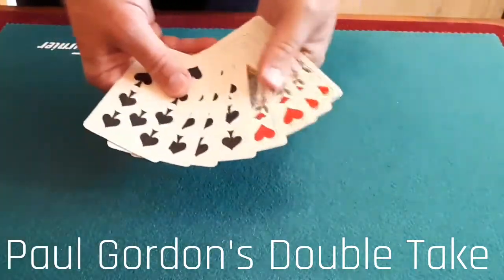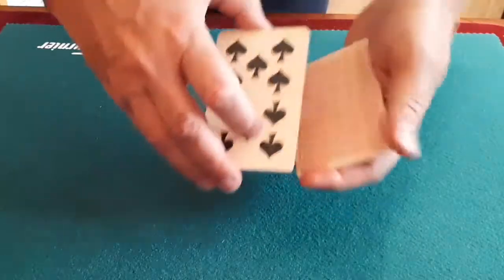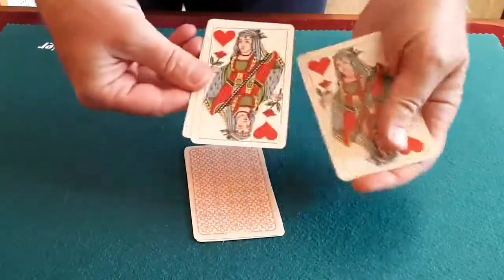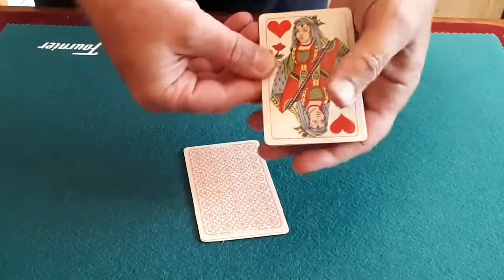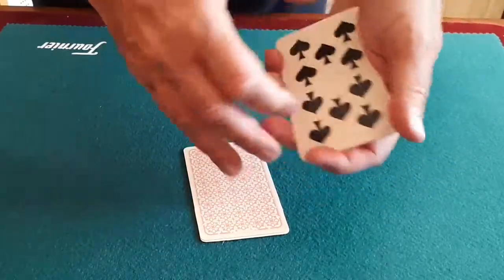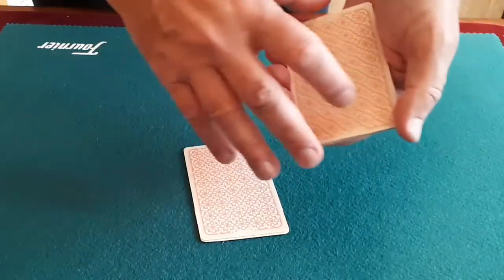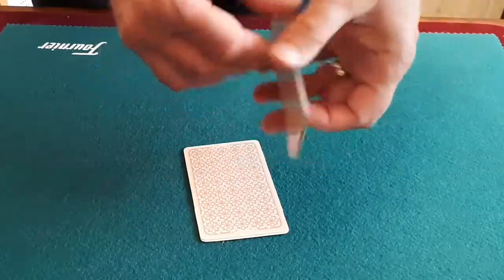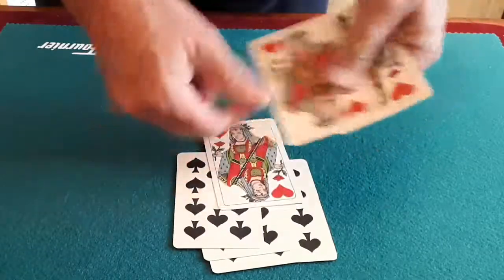Double Take by Paul Gordon video DOWNLOAD